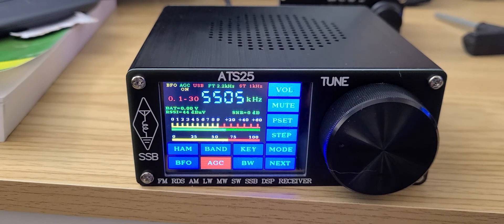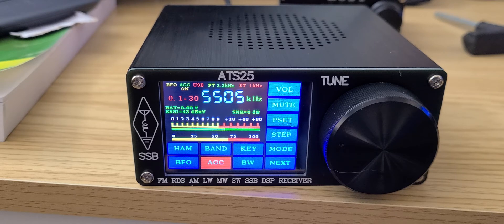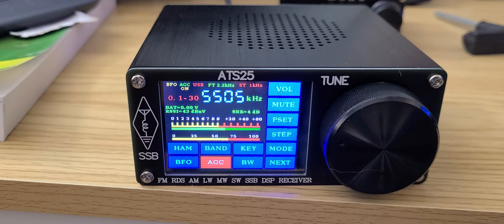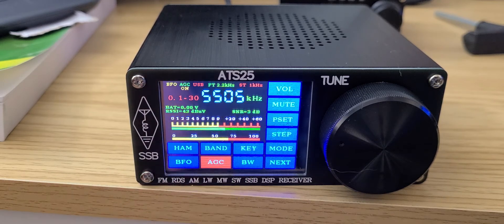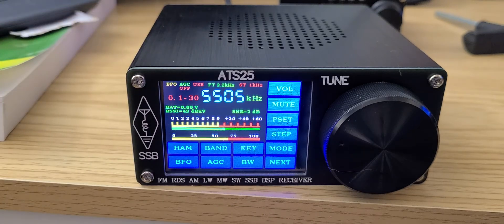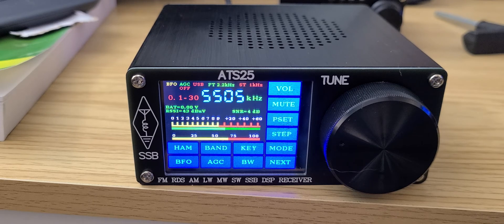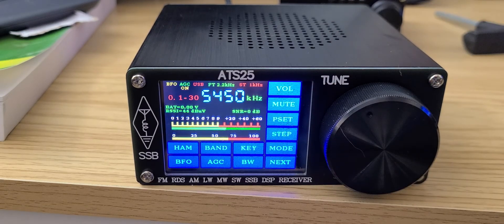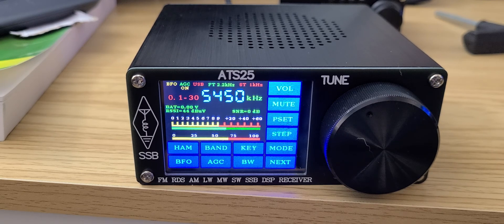ATS-25 DSP more personal observations some FM breakthrough no internal Ferrite for MW LW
more details on the DSP receiver, personal observations